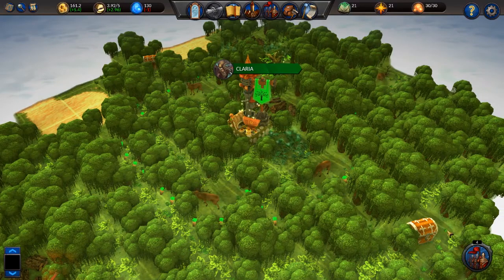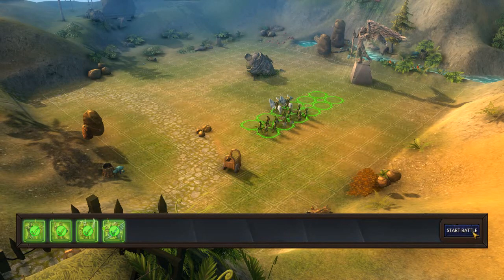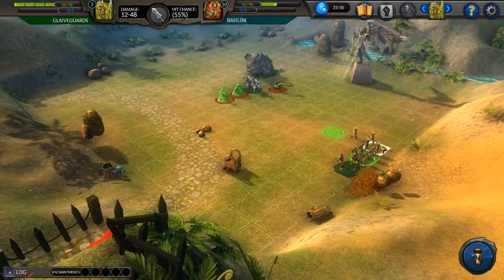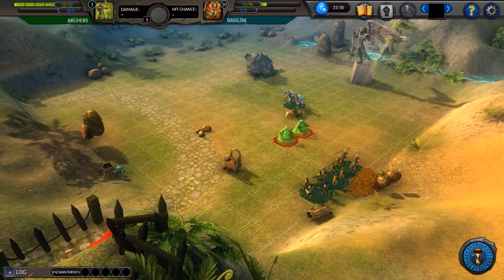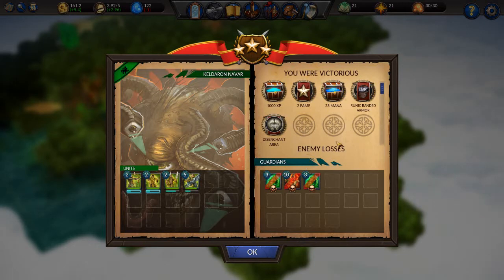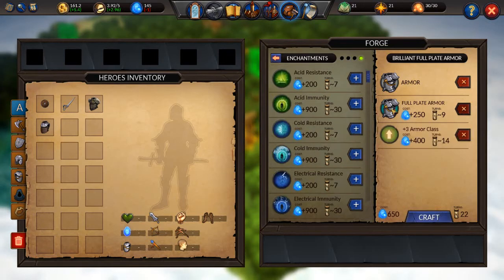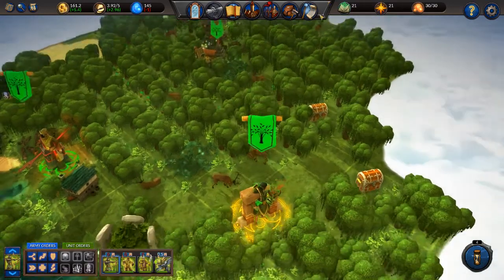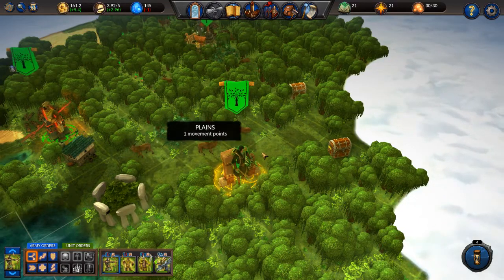Let's Play Planar Conquest # part 4 ac 11 armor